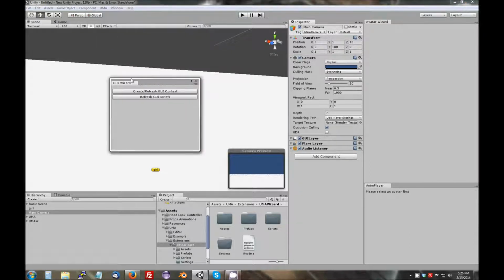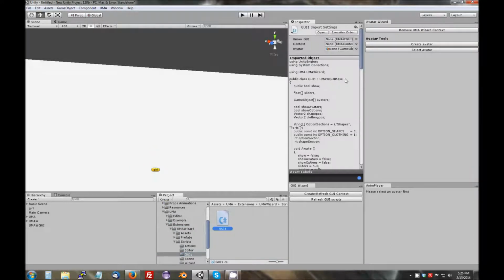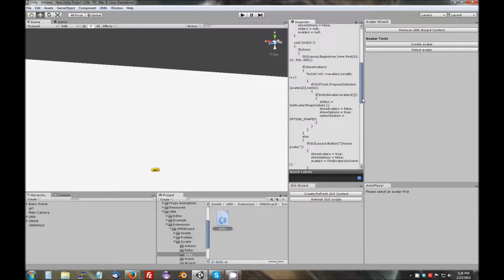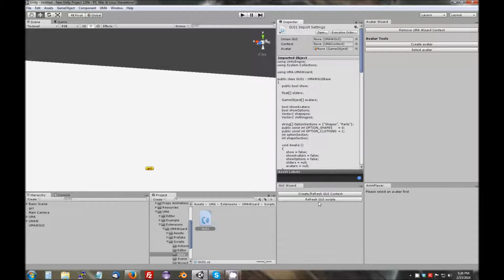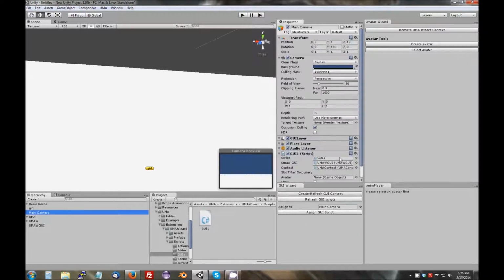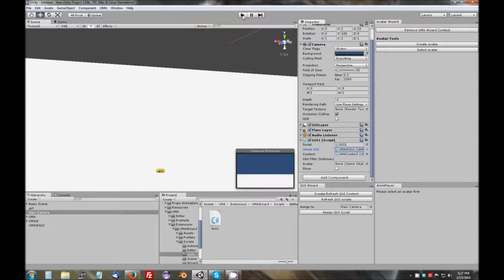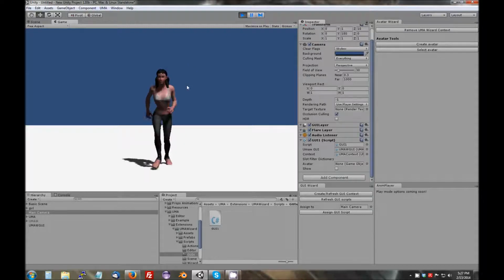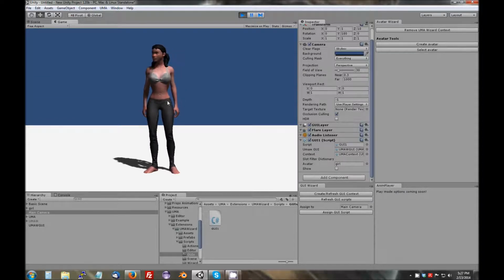UMA Wizard 1.20 - Basic GUI Example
hi guys, this is an initial basic example on the support planned for play mode with the wizard. i just started it, and will leave like this for 1.20 to avoid more delays. a more elaborate system will be developed towards 1.30. will include support for the unity gui, ngui and daikon. what i'll do is create classes that facilitate the process of making a gui that uses slots, overlays and all the uma and umawizard stuff. i'll also leave some example for you to build yours above mine. please be patient, it will take a couple of weeks for polishing and populating with features, but it already started. what you see in this video will be included in the update that is about to be submitted. there is one final feature and a list of bugs and it will get submitted. i know is taking forever. thank you for your patience. don't forget to write thoughts in the forum